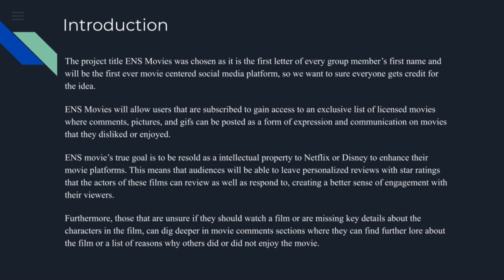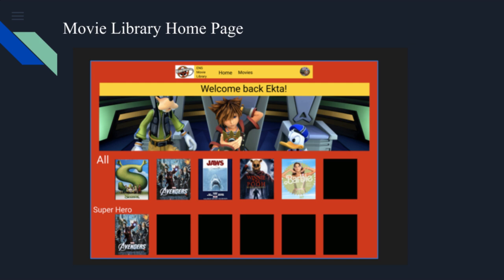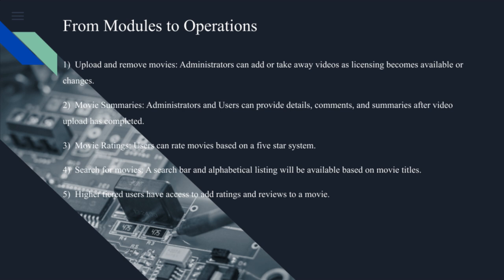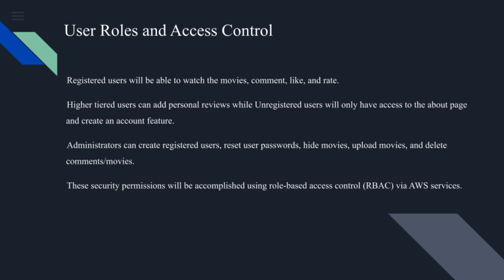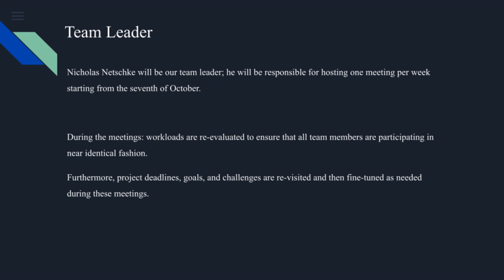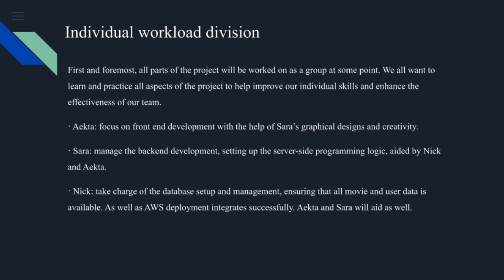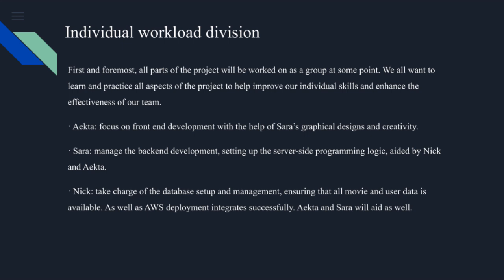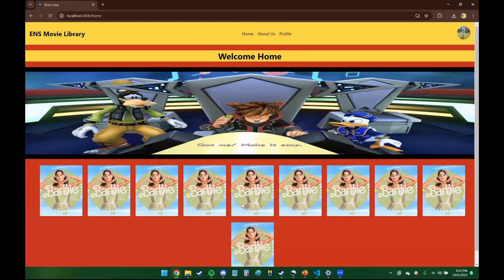CIS525 Group 7 Proposal Demo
This is our presentation to show what we plan on making. I hope you enjoy it.